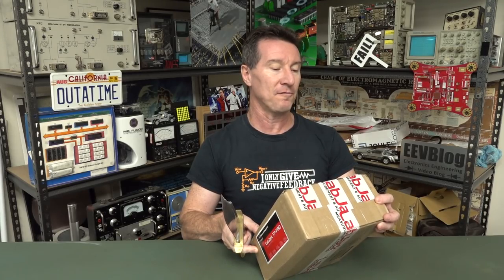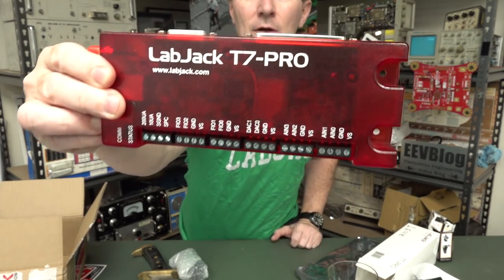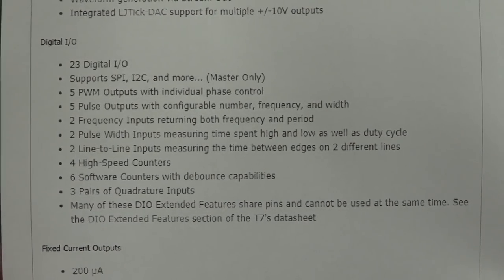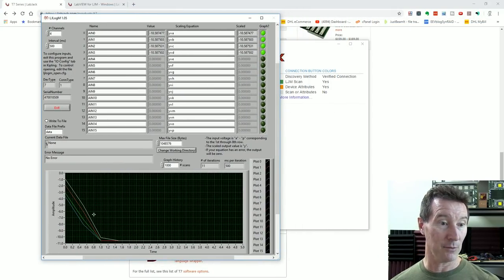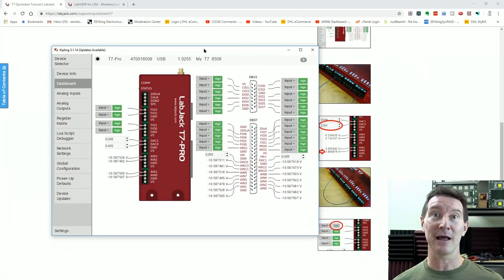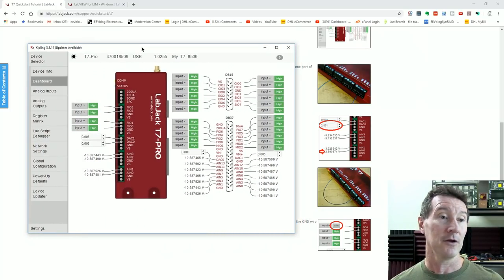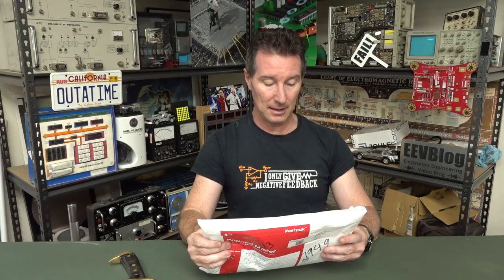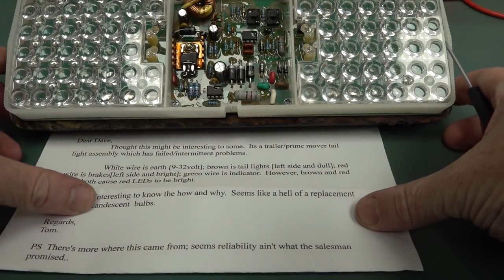EEVblog #1190 - Mailbag Review Bonanza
A look at three major products in this lengthy Mailbag.

SPOILERS:

LabJack T7-Pro Multifunction DAQ with WiFi, Ethernet, and USB

15:56 Balena Fin Raspberry Pi Compute module industrial computer

29:29 Dodgy truck LED tailight assembly

38:00 Joulescope: Precision DC Energy Analyzer Kickstarter
With lengthy discussion on current measurement autoranging.

Litecoin: ML7oQokTwB38bgzzjLDbRV97HKAHuwRfHA
Ethereum: 0x11AceA38DCA9DbFfB4F35f3F746af65F9dED28ce